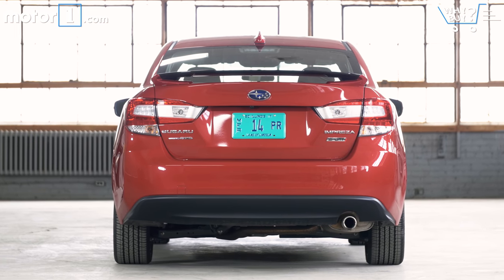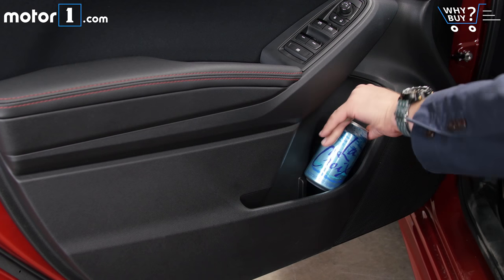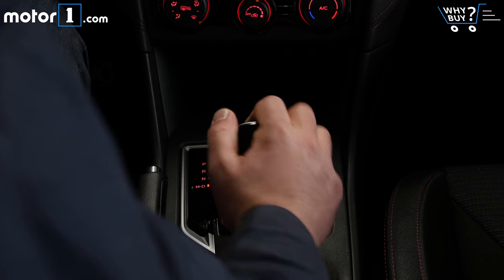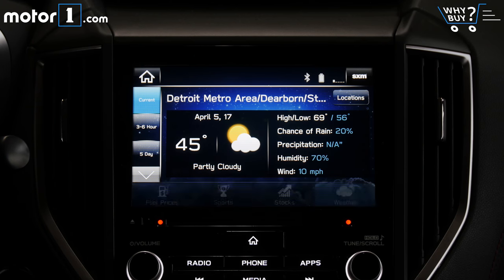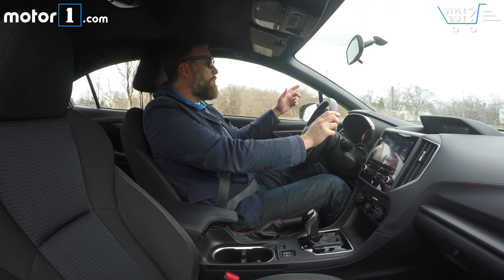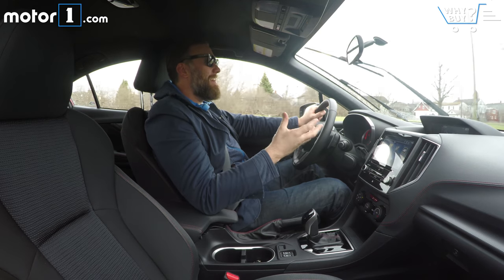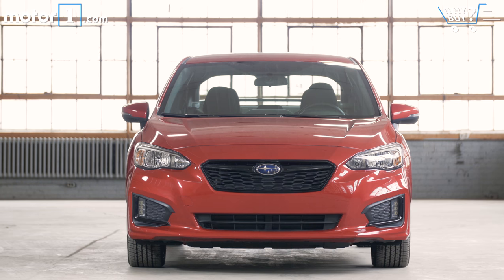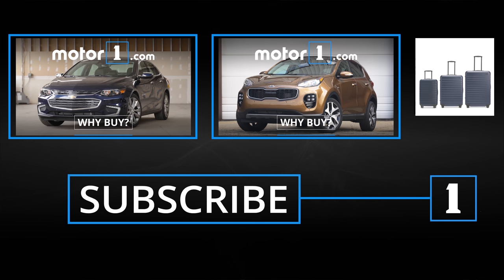Why Buy? | 2017 Subaru Impreza Review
Motor1 Executive Editor Seyth Miersma finds out if Subaru’s new 2017 Impreza has what it takes to challenge the segment-dominating Civic in this week’s Why Buy?

Since the launch of the latest-generation Honda Civic last year, the compact model has proven dominant in terms of of sales success and critical reception.Subaru, meanwhile, has stacked win upon win where its recent crossovers are concerned and is hoping to challenge for a few of those Civic buyers – not to mention the Corolla, Focus, and Sentra buyers – with this excellent new 2017 Impreza.

The Impreza would seem to have everything that the average small car buyer is after – fuel economy, a nicer interior, and sharp styling – but with the differentiating factor of all-wheel drive to really bring the message home in cold weather states. We were certainly impressed with the model when we drove it the first time, finding a massively more refined small car than the Impreza that came before it.

In this week’s Why Buy?, we put those conclusions to the more strenuous test of a week-long loan, and lots of time on the battered roads around Detroit. Watch along here as we put this impressive Subaru Impreza through the wringer.

SPECIFICATIONS:
Engine: 2.0-Liter H4
Output: 152 Horsepower / 148 Pound-Feet
Transmission: CVT
EPA Fuel Economy: 27 City / 35 Highway / 30 Combined